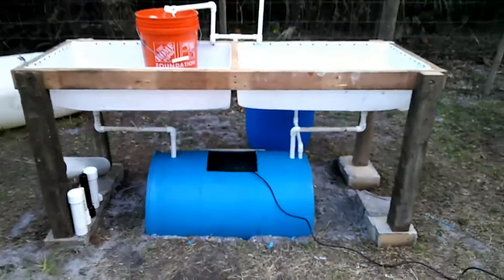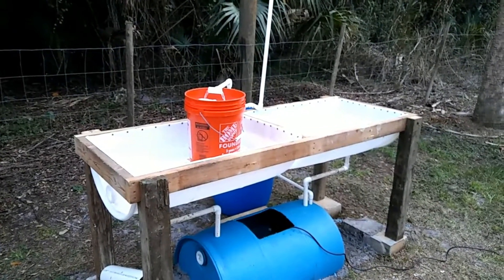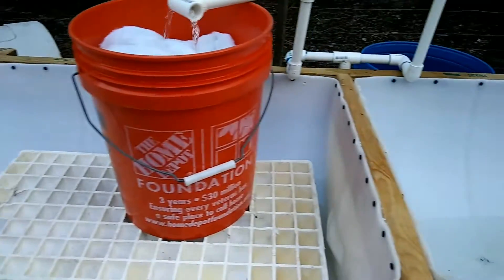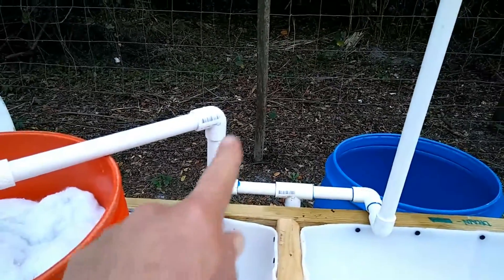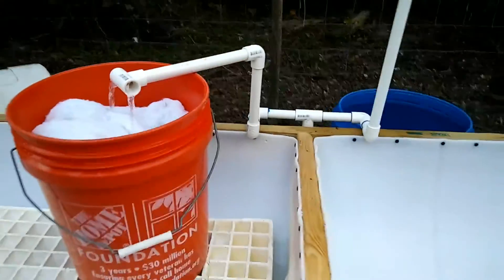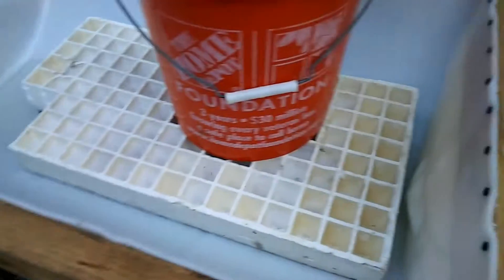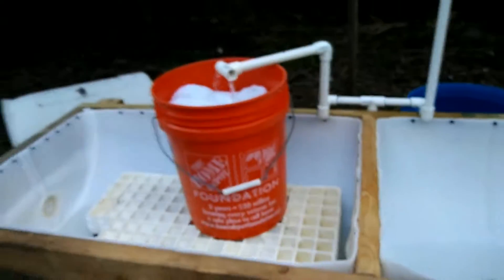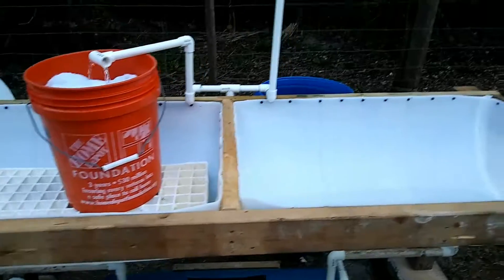DIY Aguaponics iron filter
This is a temporary setup for my iron filter. I initially pumped iron rich water, from my well to my aquaponics system. This is how I cleared most of the iron out.